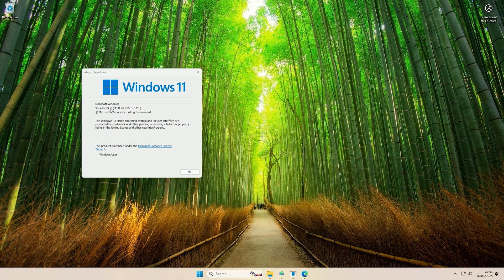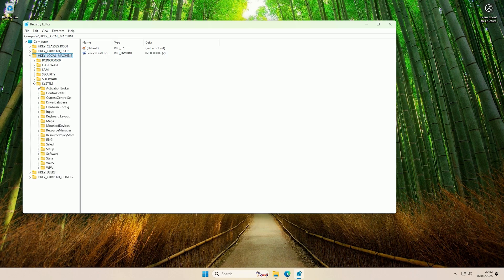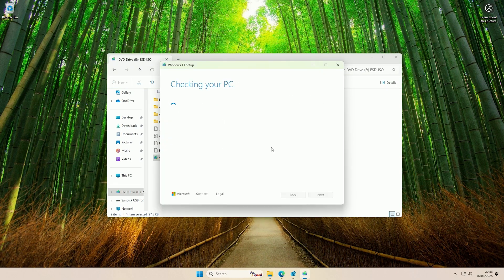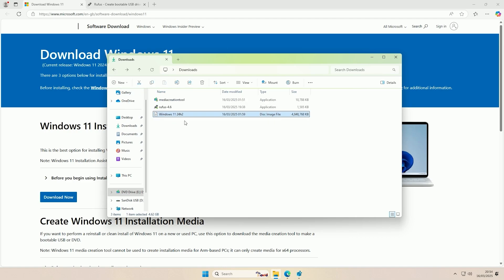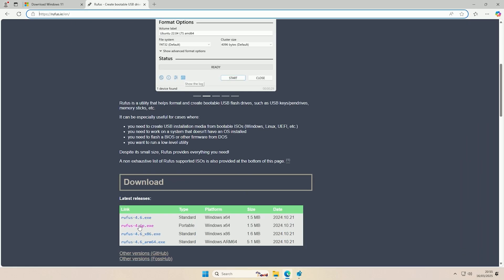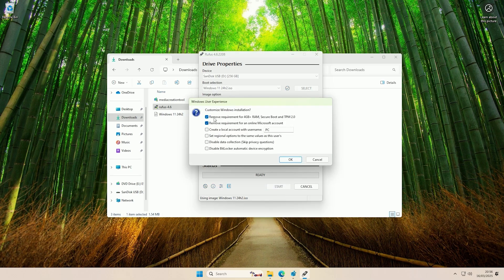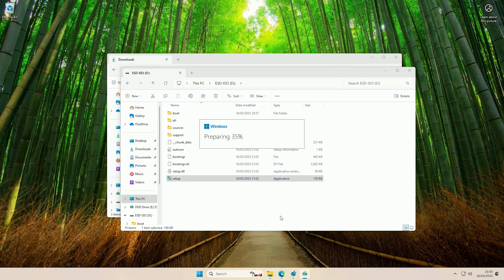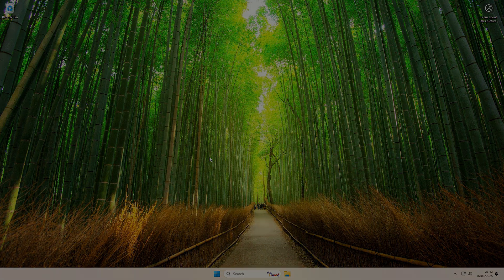Bypass Compatibility Checks When Upgrading Windows 11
Hey guy's R4GE VipeRzZ here, and today I'm going to show you how you can bypass compatibility checks when updating Windows 11.

For example, if it says "The processor isn't supported for this version of Windows". Then this method should be able to allow you to bypass the checks and carry on with the upgrade.

For example, this method should allow you to update 23H2 to 24H2 on an unsupported system.